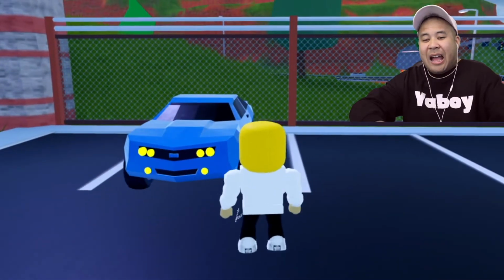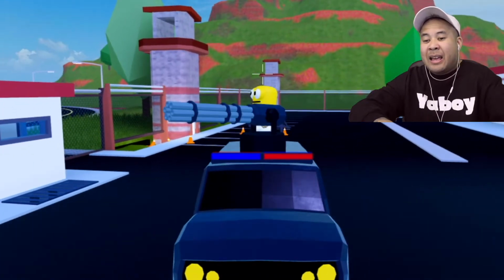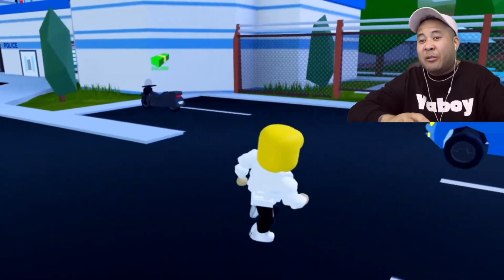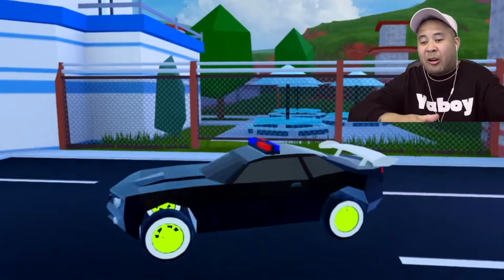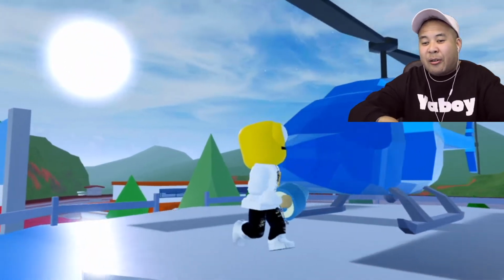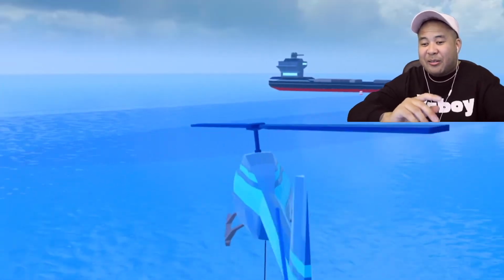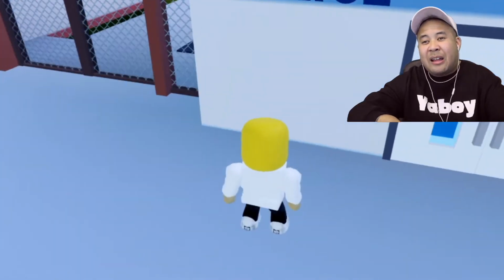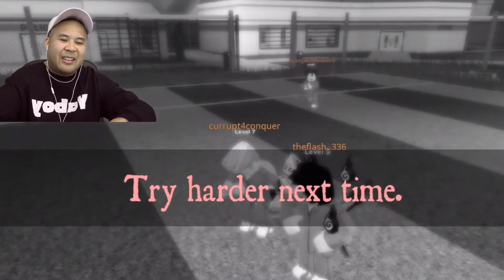Police Vehicle SECRETS - Everything you might not Know! ( Roblox Jailbreak GTA Cops And Robbers )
Yaboy Store

Thank you guys for watching. RANDOM ROBUX GIVEAWAYS in various videos, so you never know when..

Roblox - Jailbreak

Roblox - Bloxburg